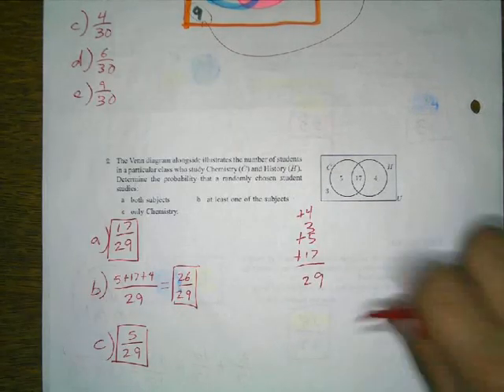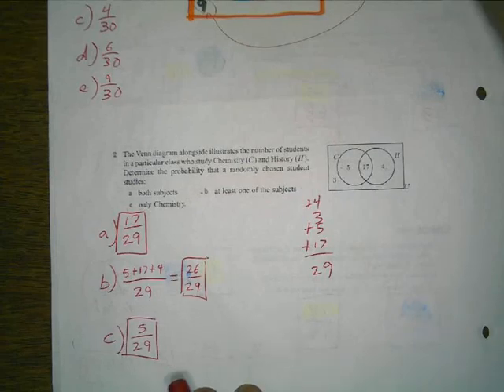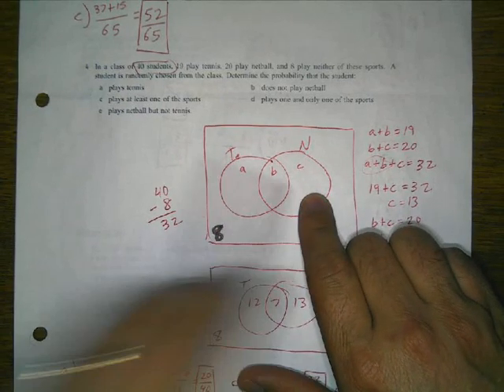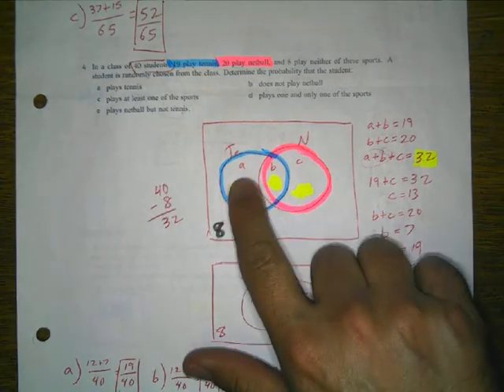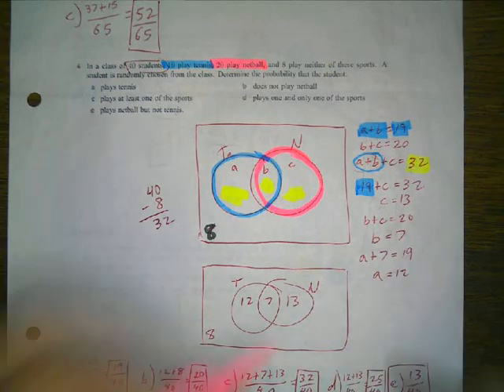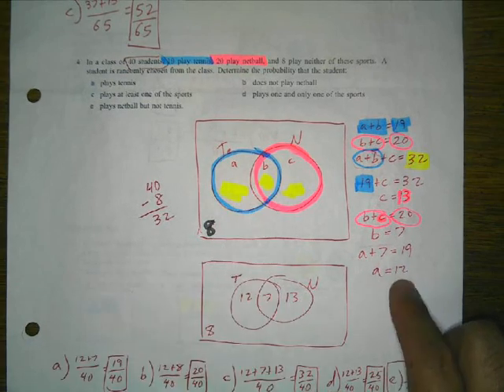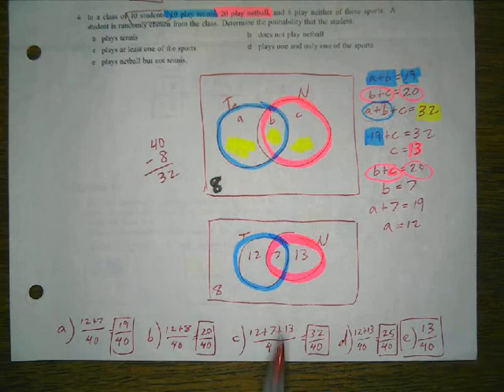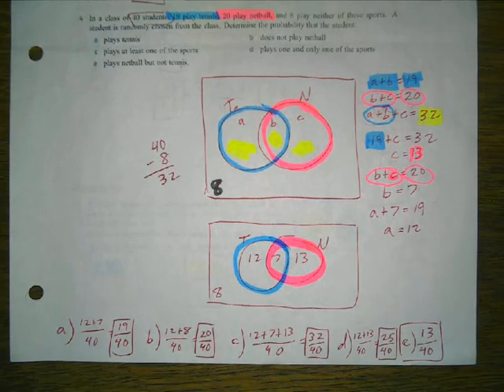S7H Probability From Venn Diagrams Haesse